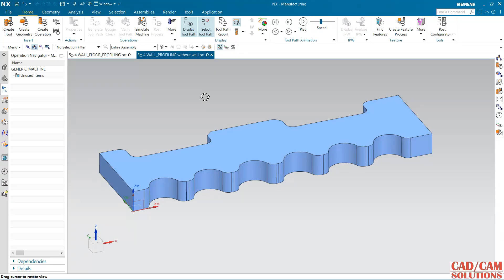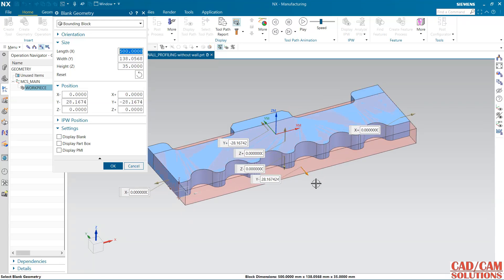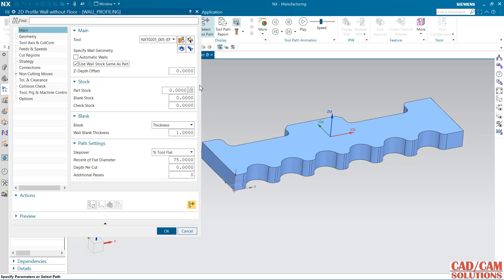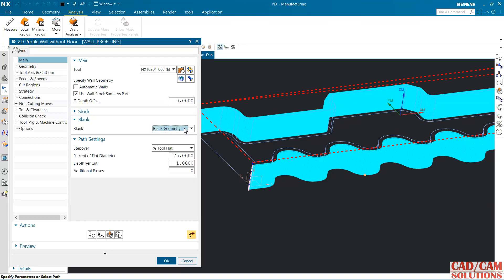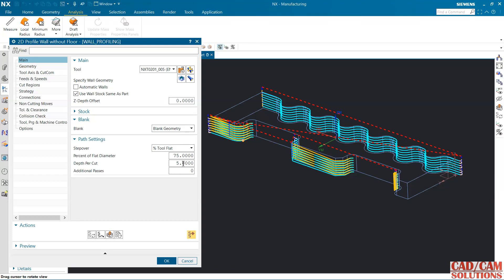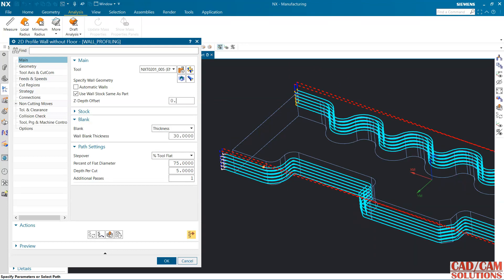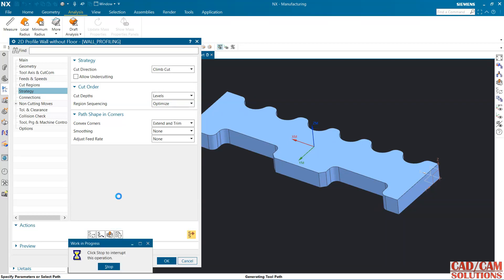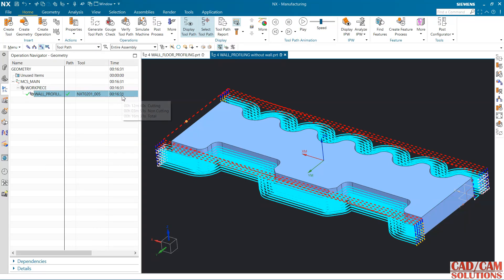NX CAM 1980 # Wall Profiling without wall